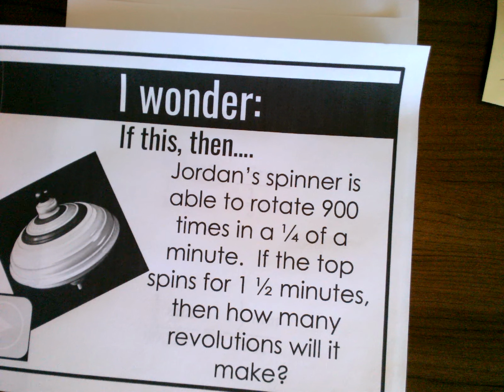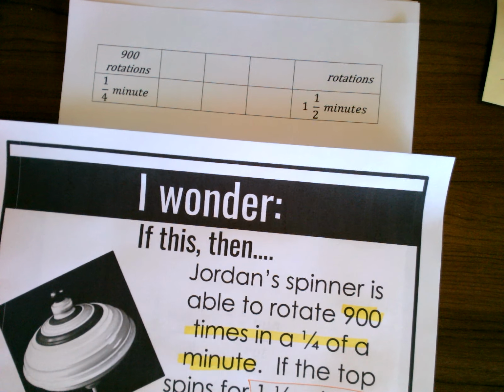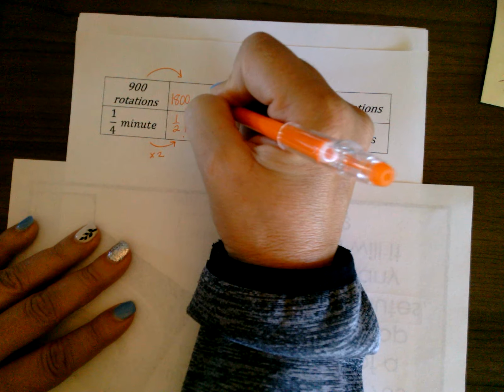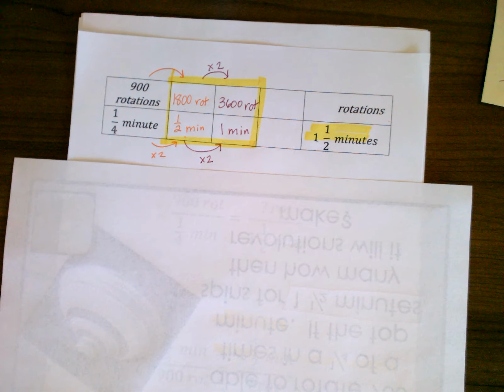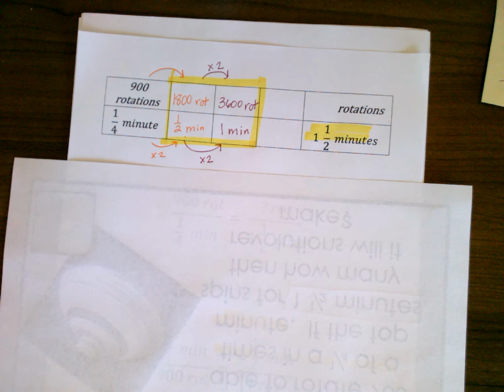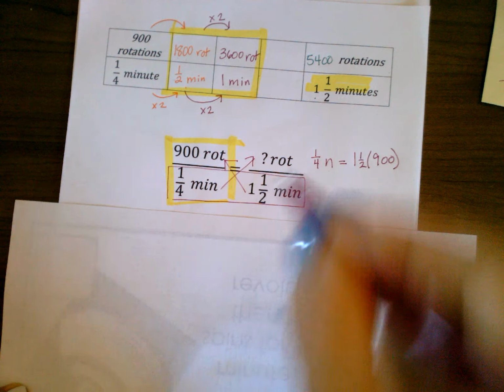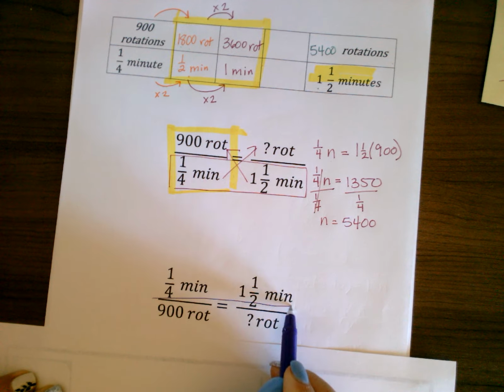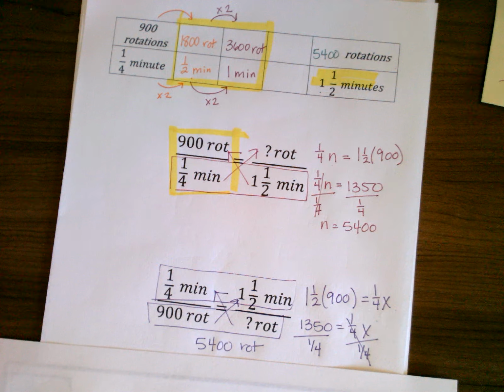Rotations per min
Proportions unit rate